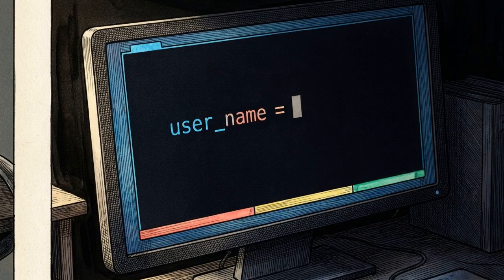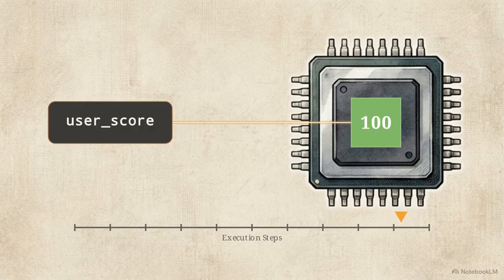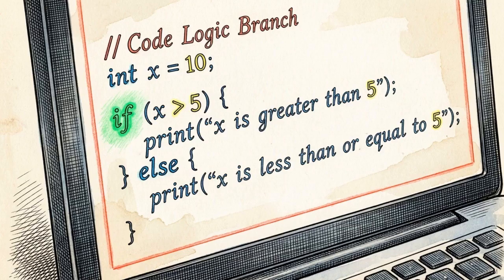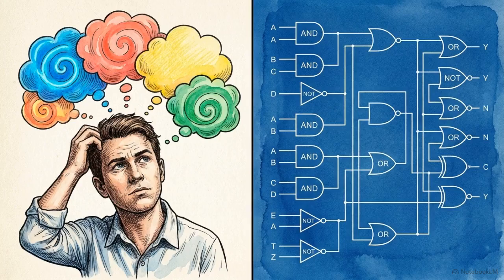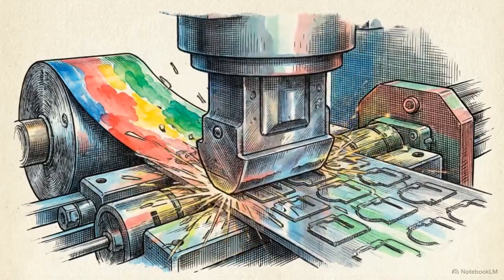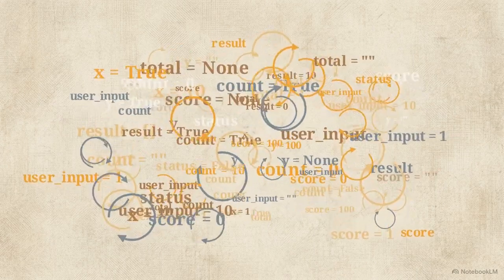The Python Mindset Ladder | From Fear to Builder Thinking | The Complete First Principles Learning.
What if learning Python is not really about learning Python?

What if it is about learning how to think?

How to solve problems.

How to organize information.

How to make decisions.

How to build systems.

How to understand the world more clearly.

This cinematic educational documentary takes you on a complete journey through The Python Mindset Ladder, a first-principles framework designed to help complete beginners understand programming without fear, confusion, or overwhelming technical jargon.

Instead of memorizing syntax, you will explore the deeper foundations behind programming and intelligent thinking.

Stage 1 — Fear

Why so many people believe programming is difficult.

How fear prevents learning.

How understanding removes fear.

Stage 2 — Understanding

How problems become solvable.

How clarity is built.

Why every solution starts with understanding.

Stage 3 — Memory

How computers remember information.

Names, values, variables, and meaning.

Why memory is the foundation of all software.

Stage 4 — Decisions

How logic works.

How computers make choices.

How decision-making shapes intelligent systems.

Stage 5 — Repetition

Why loops exist.

How repetition creates mastery.

How patterns emerge through practice.

Stage 6 — Functions

How builders break large problems into smaller pieces.

Why reuse is powerful.

How systems become manageable.

Stage 7 — Data Thinking

Lists.

Dictionaries.

Tuples.

Sets.

How humans organize information.

How structure creates meaning.

Stage 8 — Systems Thinking

How individual components become useful systems.

How ideas connect together.

How complexity becomes manageable.

Stage 9 — Judgment

Why information alone is not enough.

How better decisions create better outcomes.

Stage 10 — Wisdom

The highest level of learning.

Using knowledge responsibly.

Building useful things for the future.

📚 Featured Book Series
The Python Mindset Ladder

A unique educational series that teaches Python through:

First Principles Thinking
Visual Learning
Human Psychology
Problem Solving
Systems Thinking
Builder Mindset Development
✍️ Author

Ravindra Kumar Nayak

Throughout this documentary, selected pages, visual learning frameworks, mind maps, diagrams, and learning models from the series are displayed to create a richer and more authentic learning experience.

💡 Why This Documentary Is Different

Most programming content teaches:

Syntax
Commands
Rules
Memorization

This documentary teaches:

Thinking
Understanding
Learning
Problem Solving
Systems Thinking
Decision Making

Because programming is not merely about code.

Programming is about understanding reality well enough to build useful solutions.

Complete Beginners
Students
Teachers
Parents
Working Professionals
Career Changers
AI Learners
Non-Technical Viewers
Lifelong Learners

🌍 Why This Matters in the AI Era

Artificial Intelligence can generate code.

But AI cannot replace:

Judgment
Curiosity
Understanding
Systems Thinking
Problem Framing
Human Creativity

The future belongs to people who know how to think clearly.

This documentary helps build that foundation.

📚 What Makes This Series Unique?

Unlike traditional programming books, The Python Mindset Ladder focuses on:

✅ Understanding before memorization

✅ Thinking before syntax

✅ Confidence before complexity

✅ Real-world examples before abstraction

✅ Builder mindset before programming

It is designed for people who want to truly understand rather than simply memorize.

❤️ Final Thought

The goal was never Python.

Python is simply the path.

The real destination is:

Better thinking
Better learning
Better decisions
Better systems
Better understanding

And ultimately,

a stronger, calmer, more capable mind.

Programming is not the art of writing code.

Programming is the art of transforming confusion into clarity.